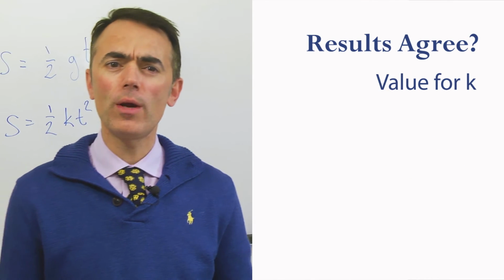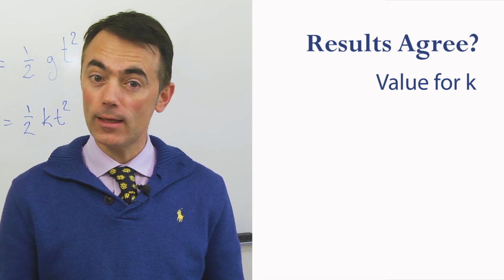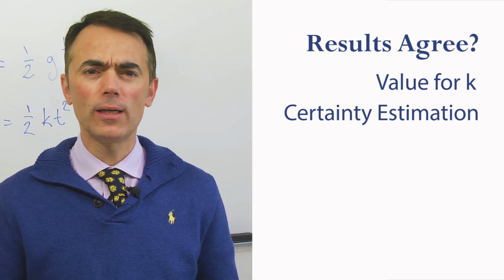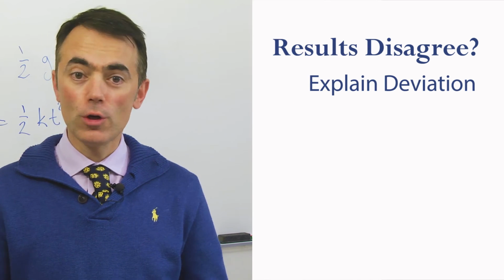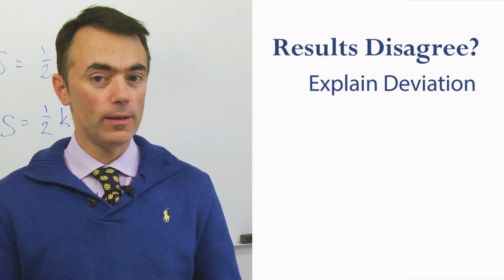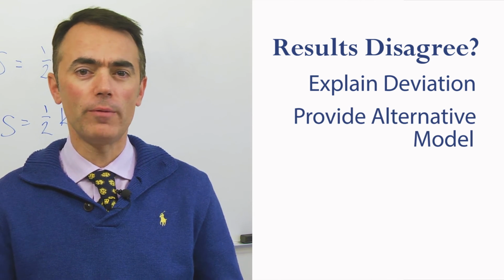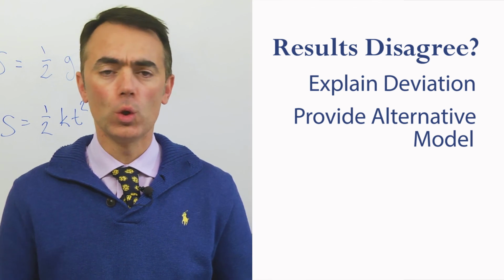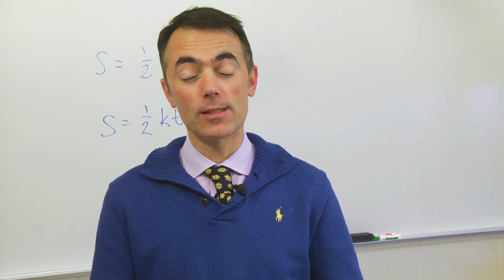Experiment with falling objects (2)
Falling objects & Air resistance
Carleton College